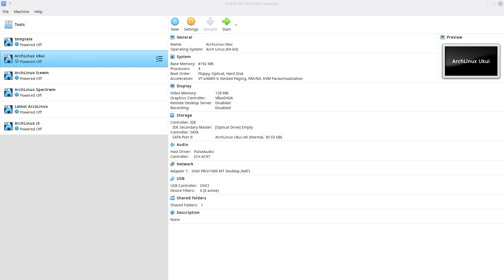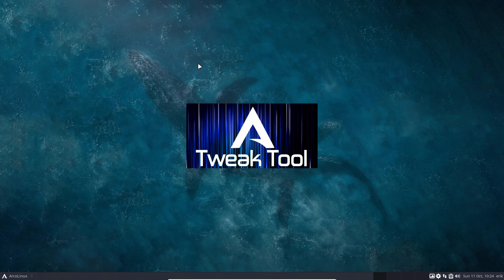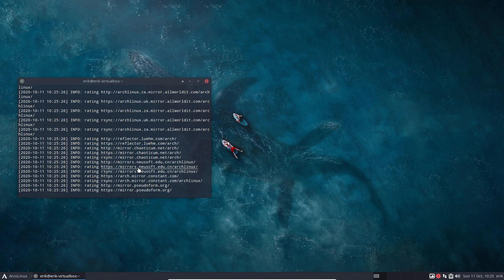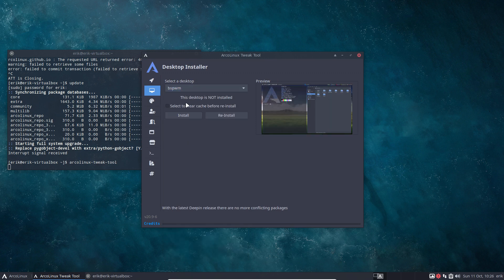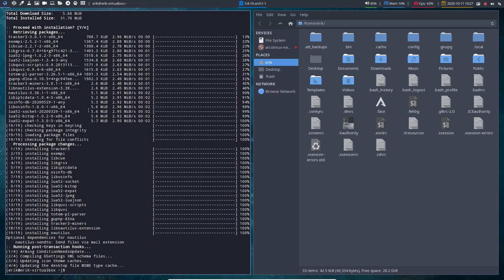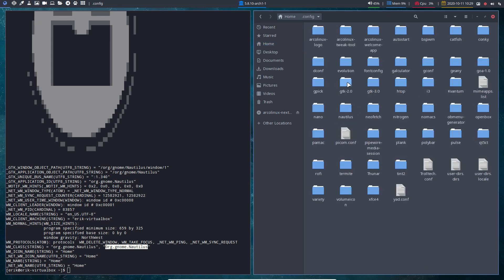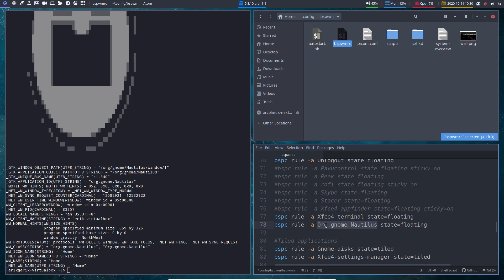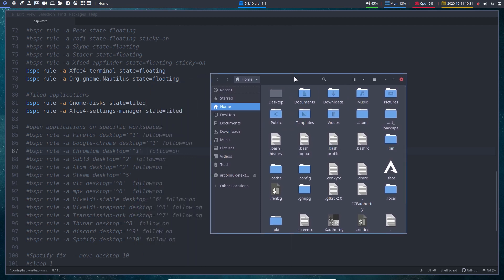ArcoLinux : 1649 How to float applications on any tiling window manager - use xprop